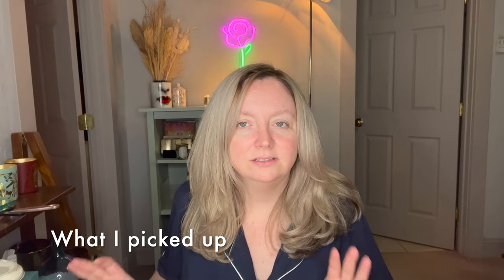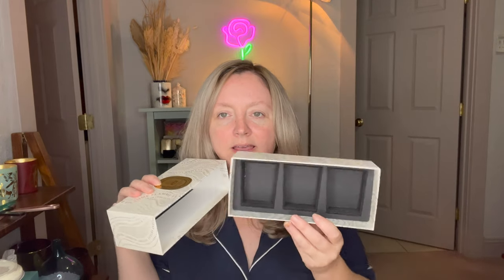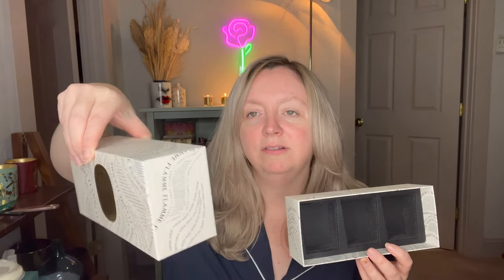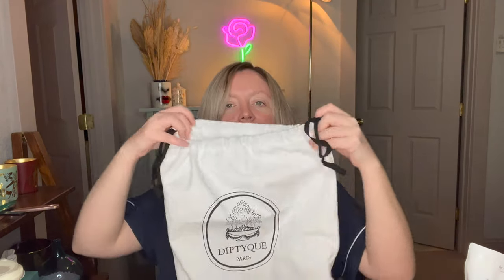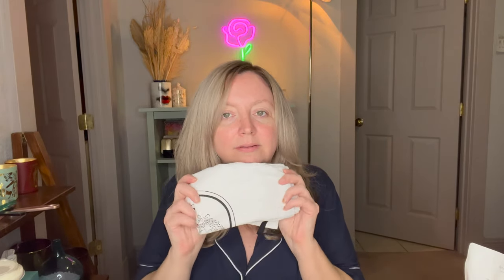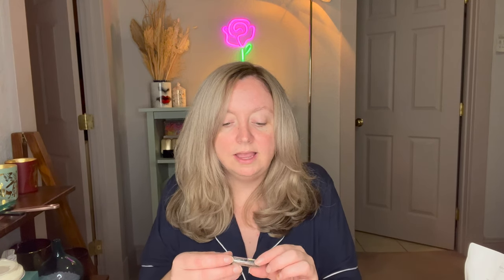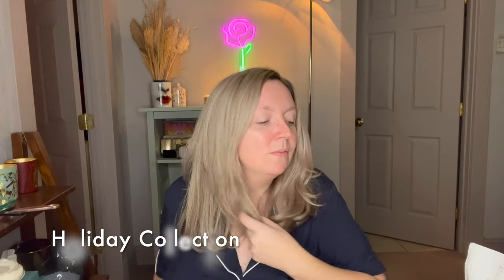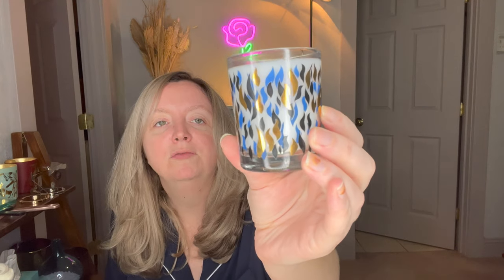Diptyque 2023 Holiday Candles!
Sharing my thoughts on Diptyque's 2023 Holiday Candles (Pine Tree, Cotton, and Delight) from the small 3 candle set for $150. I also provide an overview of other items available from the holiday collection, comparisons to previous years candles, and my thoughts and recommendations for purchase.
Timestamps below:
0:00 Intro
0:47 What I picked up
2:44 Holiday Collection Overview
10:29 2023 Holiday Candle Design
13:43 Candles Close Up
14:11 Candle Scents